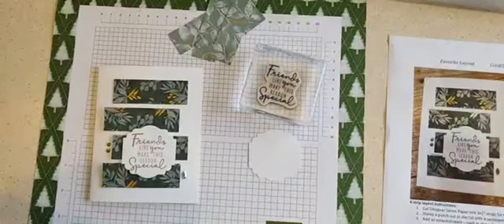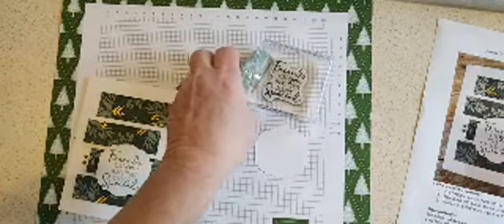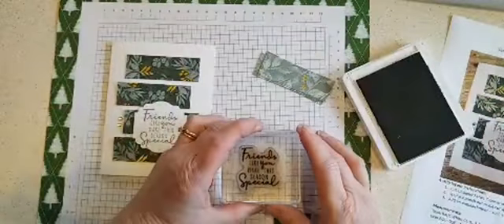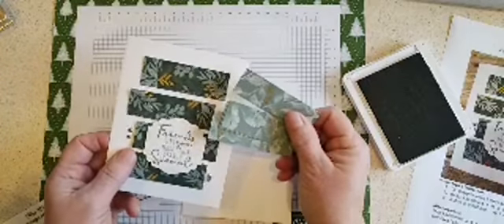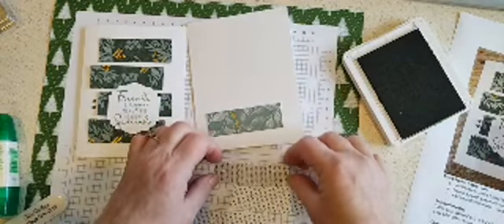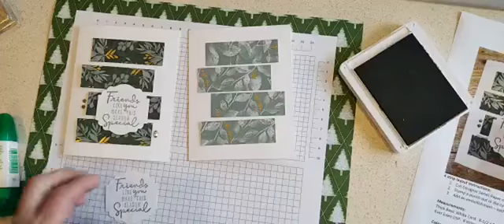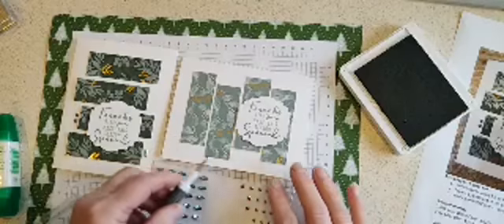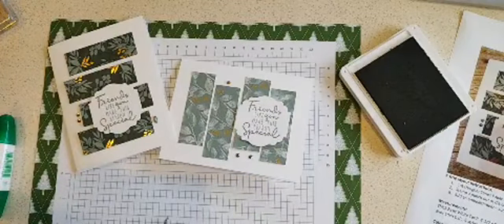Card Class Favorite Layout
Card Class - Here's a super easy card layout!